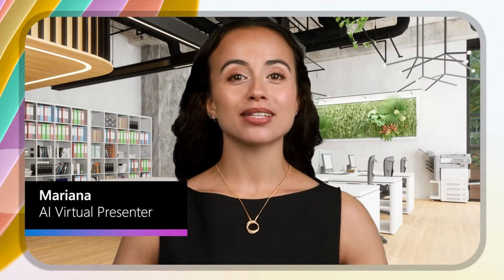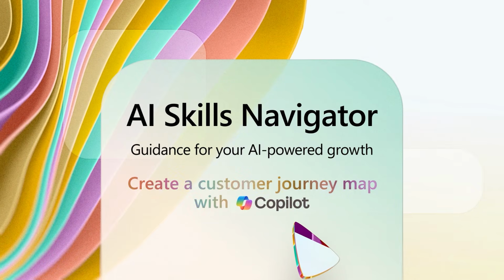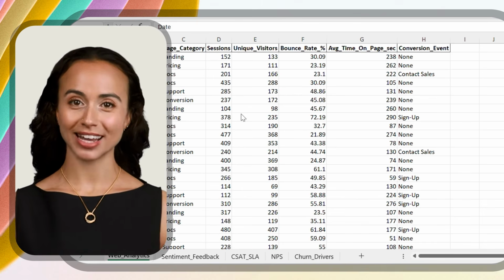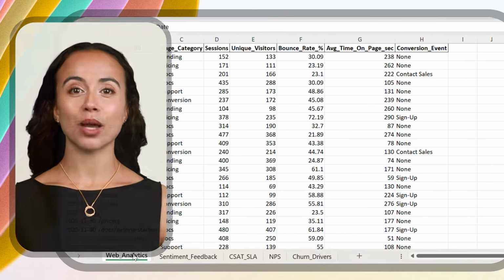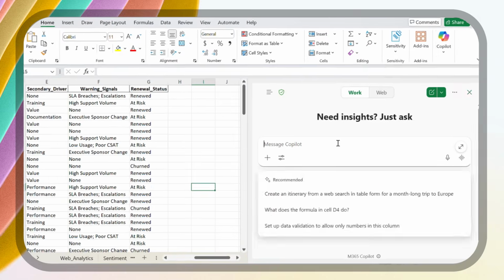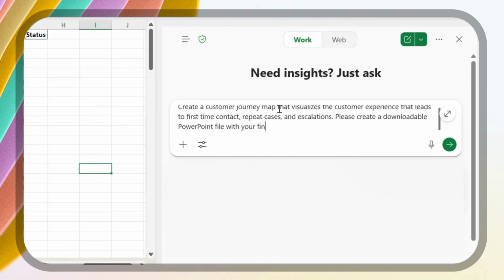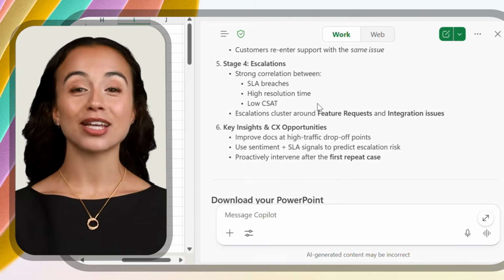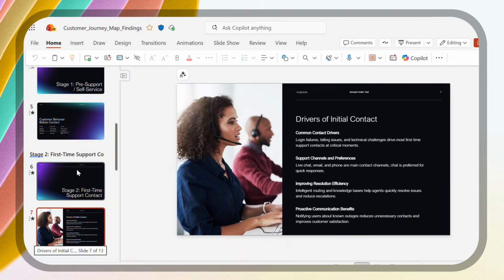Create a customer journey map with Copilot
Learn how customer service professionals can use Copilot in Excel to automatically create a customer journey map by analyzing data from web analytics, feedback, sentiment, CSAT, SLA performance, Net Promoter scores, and churn drivers. Copilot helps customer service teams identify where customers get stuck, prevent repeat cases, and generate actionable insights.